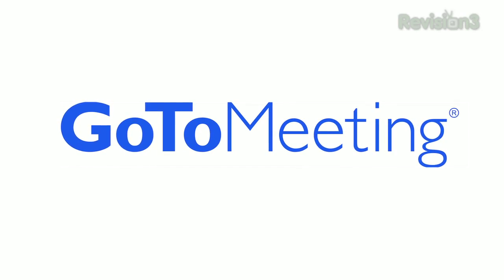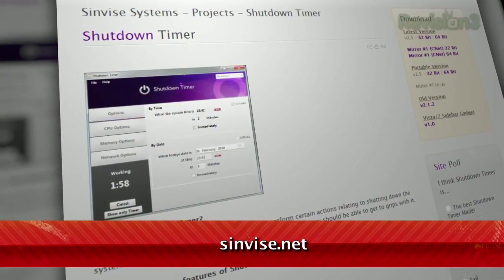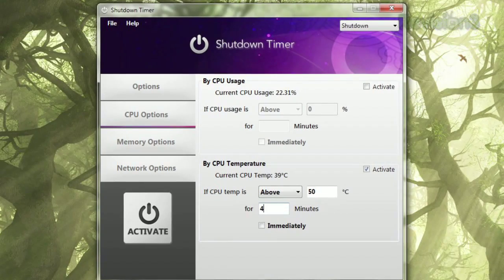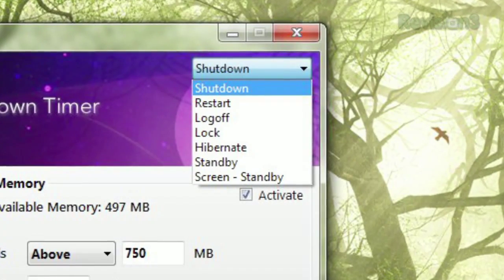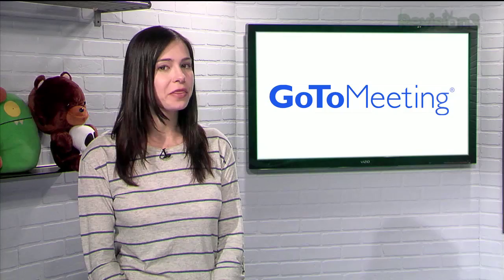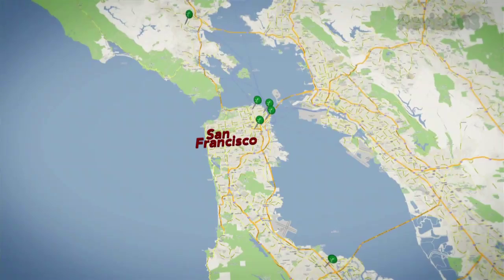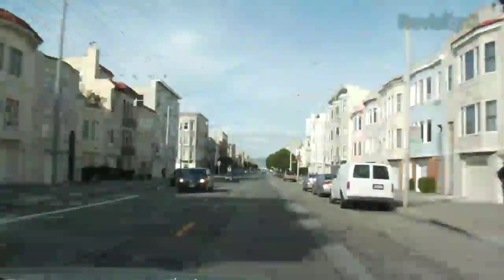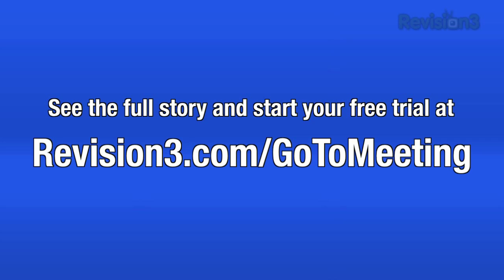Schedule an Automatic PC Shutdown! Tutorial! - Tekzilla Daily Tip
Restart your machine automatically with a simple program!